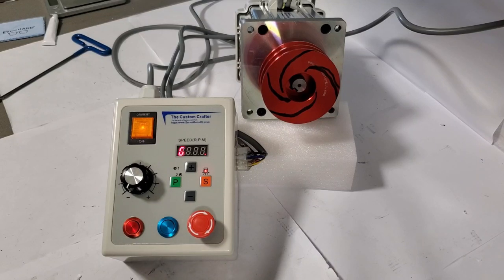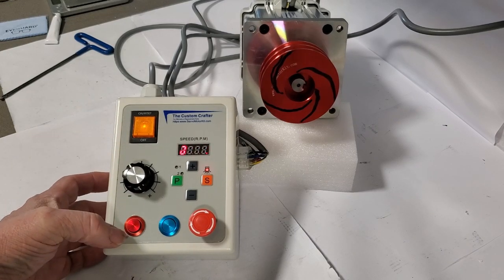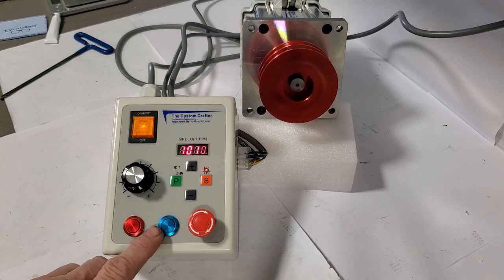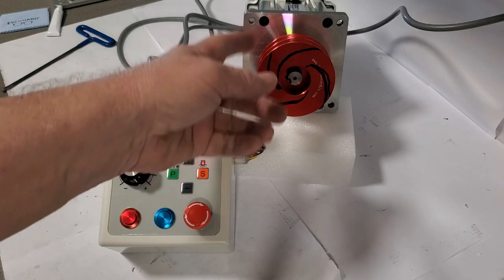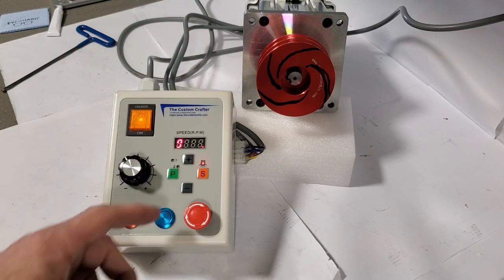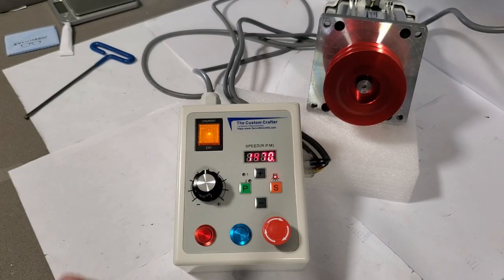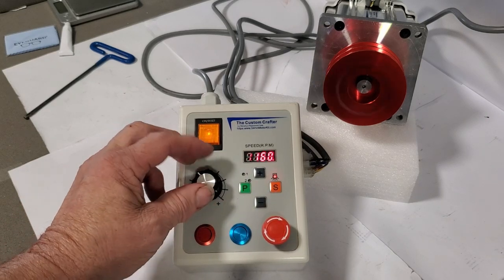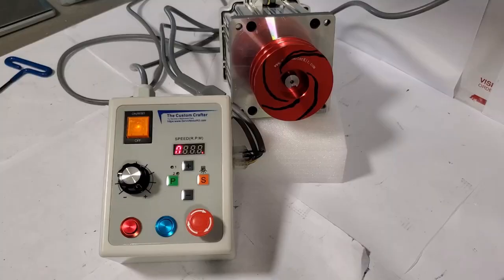New Servo Motor Controller for Mini Lathe and Milling Machine Upgrades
We now have a new servo motor controller upgrade. By considering all customer requests, this is what we came up with.
Everyone wanted reverse on the fly: This kit has it.

The new speed control is improved with:
1. 10 rpm increments versus the 100 it used to have.
2. Reverse on the fly.
3. E stop integrated into the adjustable brake.
4. Power failure safety circuit.